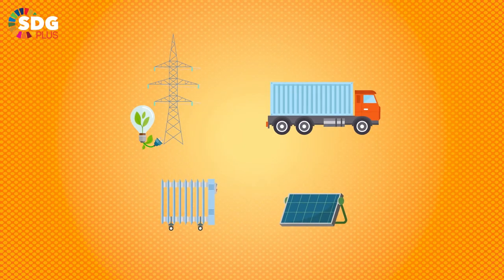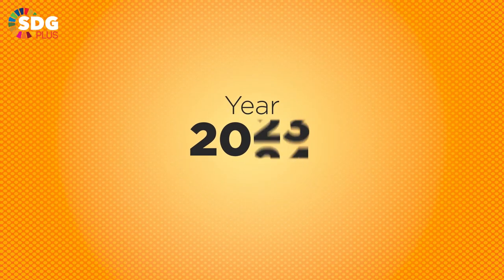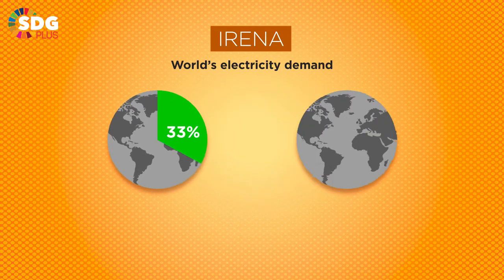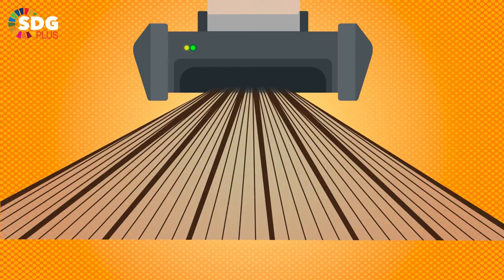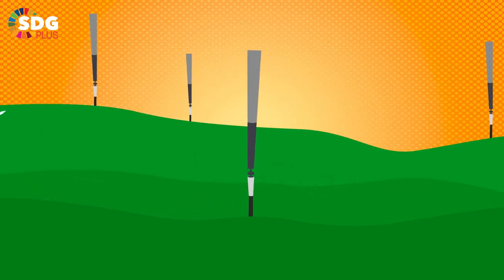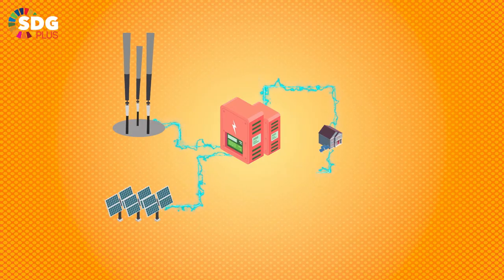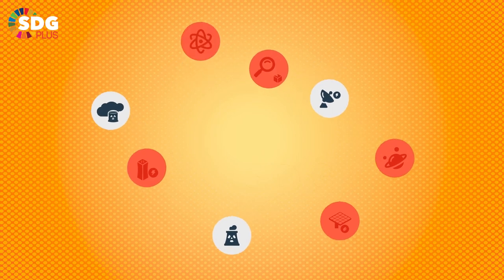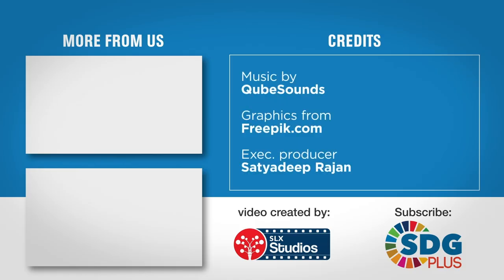Episode 10: Future of Renewable Energy | SDGPlus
According to IRENA, the last remaining CO2 in the atmosphere will be the most challenging and expensive to remove. To reach zero emission levels, innovative technologies, business models, and behavioural adaptation are a must. And we should start doing all of this right now. Join us in our final episode to find out whether innovative and futuristic renewable technologies will help us achieve these zero-emission levels or not.

Watch our videos and then come to SDGPlus, where you can collaborate and innovate with a community on our e-learning platform that is focused on sustainability. SDGPlus brings together the brainpower of the whole community towards finding solutions based on the Sustainable Development Goals (SDG). It is where you learn from online courses on sustainability and where you share your expertise & knowledge to the whole world.

To start understanding the world, you can begin by engaging with our videos. If you want even more, here are more things for you to do:

Go to our online platform and do a quiz on sustainability!
Take a free course on SDG and sustainable development!
Test your knowledge on sustainable thinking via a free online assessment.
Ask questions about the future of our planet and join the online community

Find out how you make a difference along with a global community. To access the community and to test your new skills